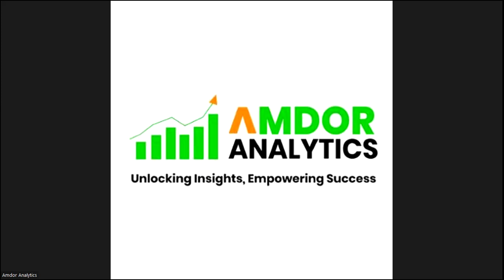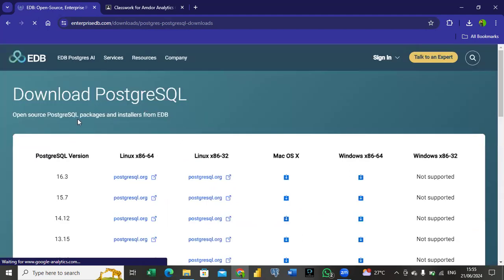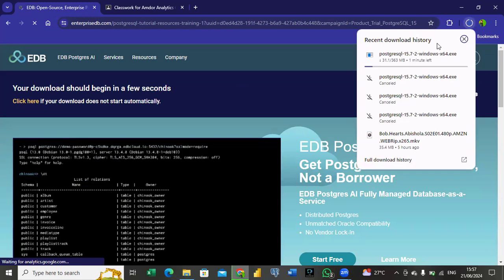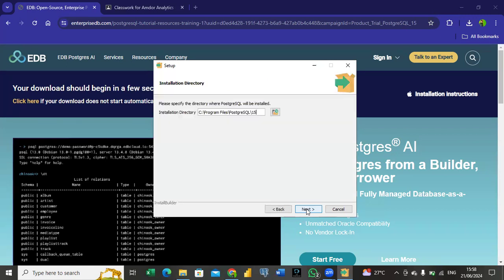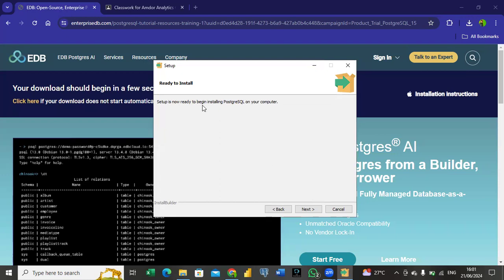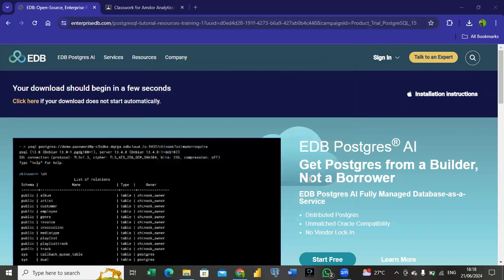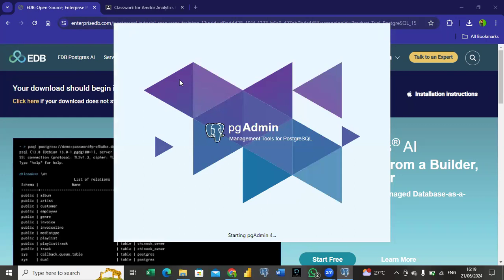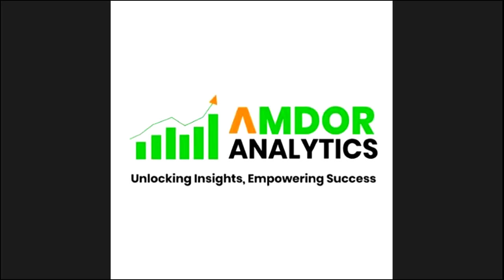HOW TO DOWNLOAD PostgreSQL